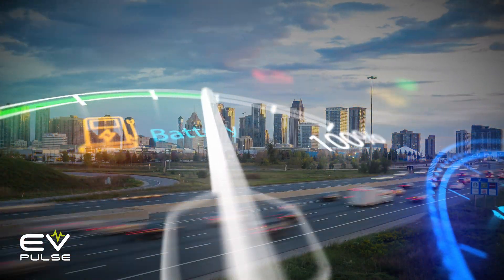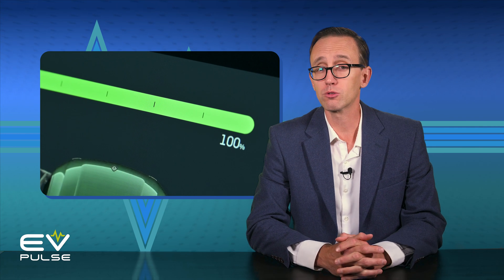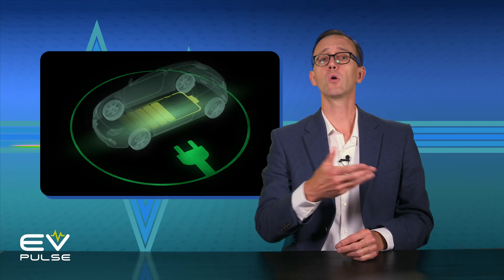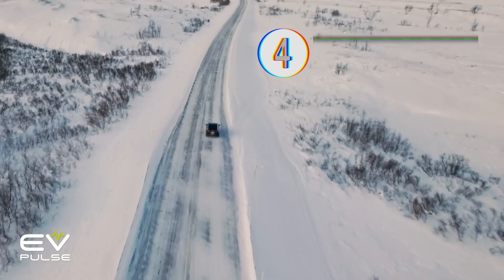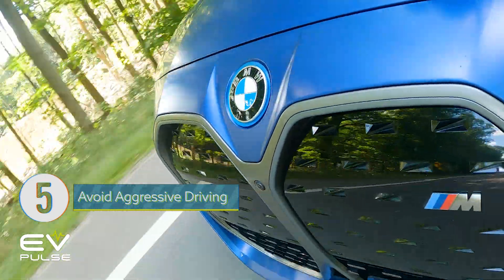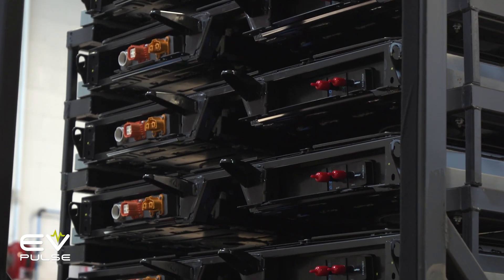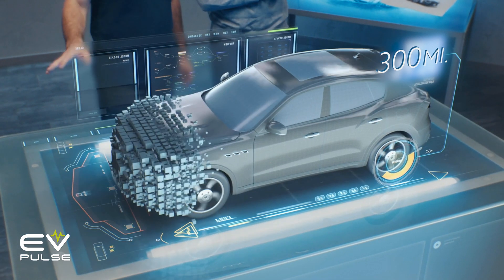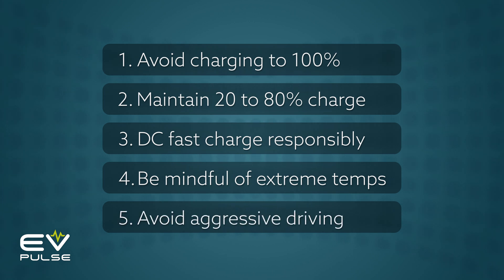Unlocking the Secrets of EV Battery Longevity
How long will an expensive EV battery last? Battery degradation is something many EV owners – and prospective buyers – worry about. But there are things you can do to ensure the maximum life of your battery. Here are five simple tips to maintain the capacity of your electric car’s battery. PLUS: a bonus tip that may make temperamental batteries a thing of the past.

⏱️ Chapters
0:00 Introduction
0:25 DON'T Take it to the Max
1:29 Keep it Mid
2:07 The Problem with DC
2:50 Some Like it Hot
3:39 Drive Like YOUR Kids Live Here
4:10 Maybe None of this Matters
5:17 Overthinking it?
6:15 Conclusions